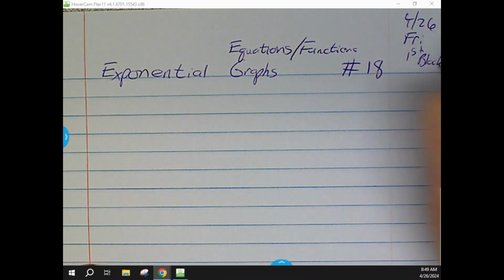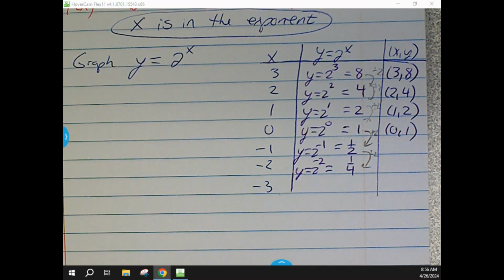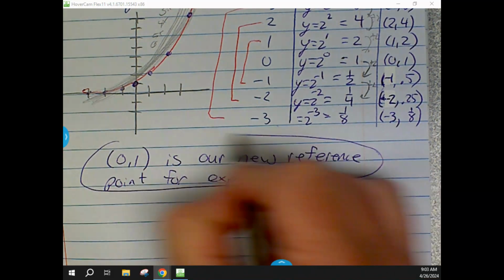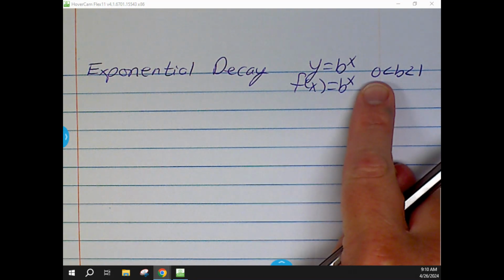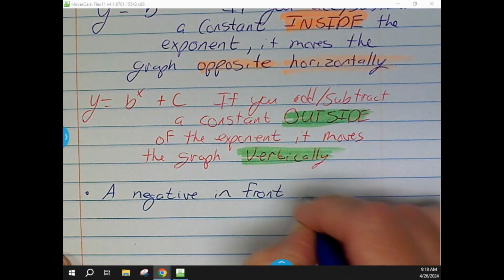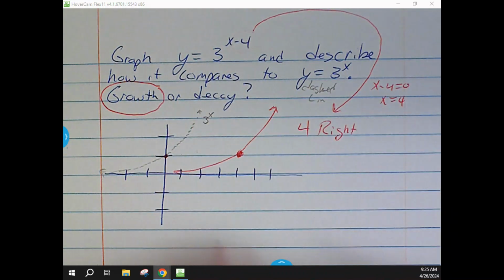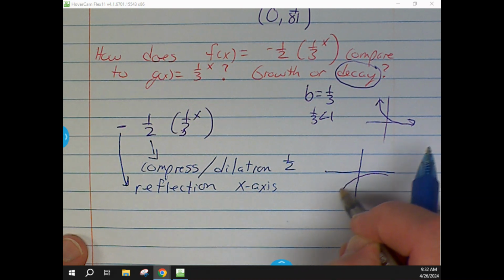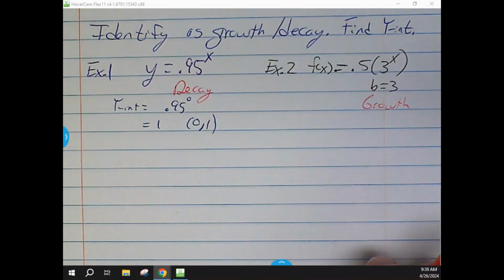#18, Exponential functions, APR 26